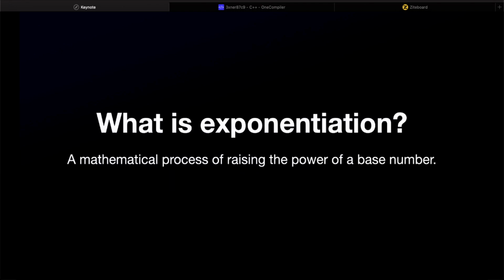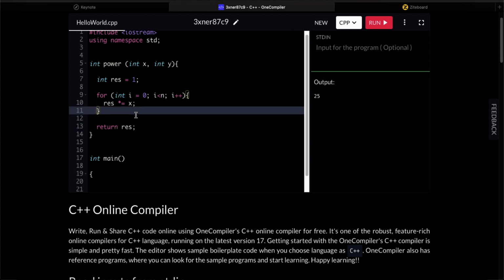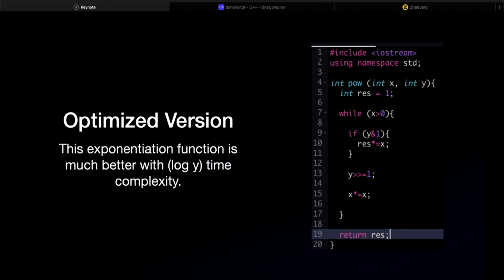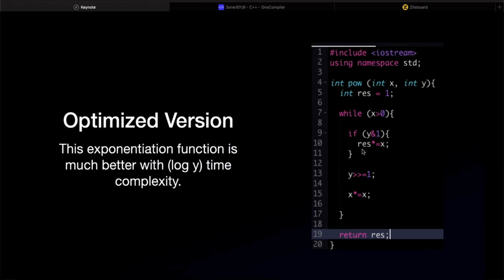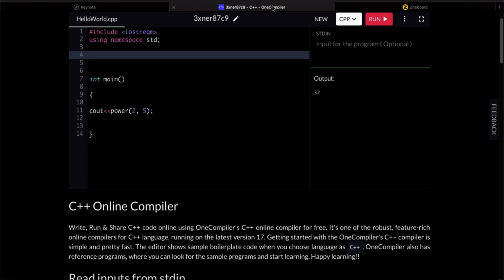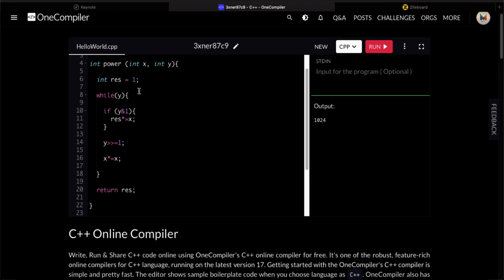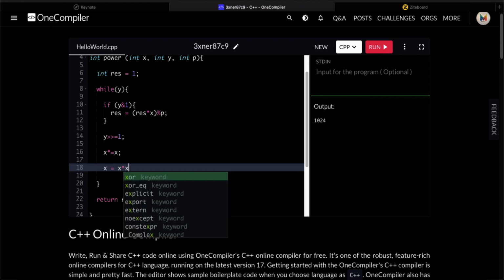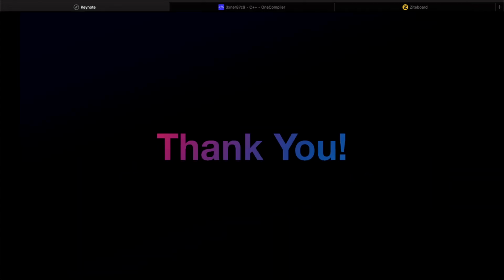Easiest Modular Exponentiation Explanation in 15 mins!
In this video we're going to look at the different methods by which we can exponentiate.

Starting from the big O(y) method to Logarithmic time complexity. At the end we also try to handle integer overflow, thus implementing modular operations into the program.